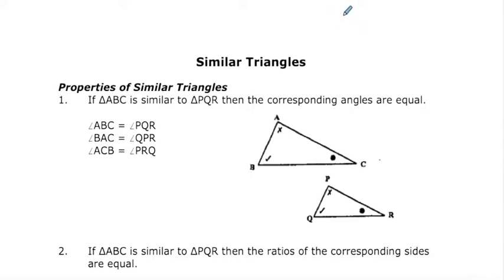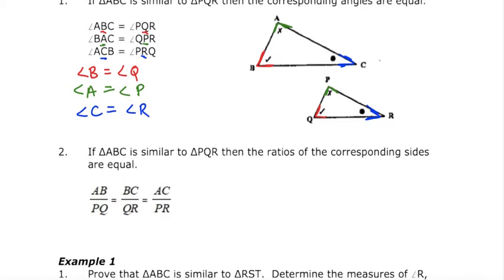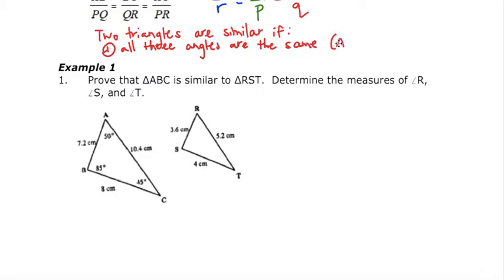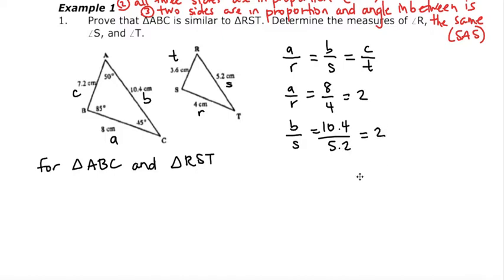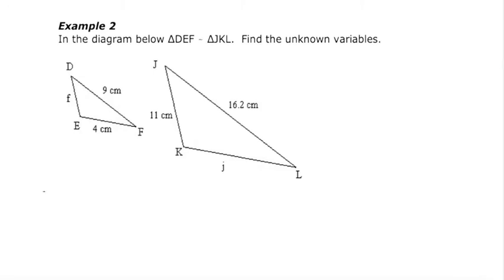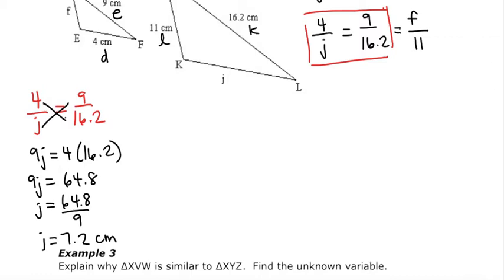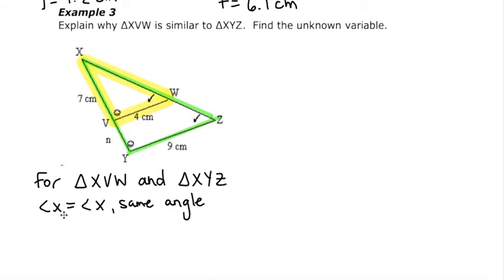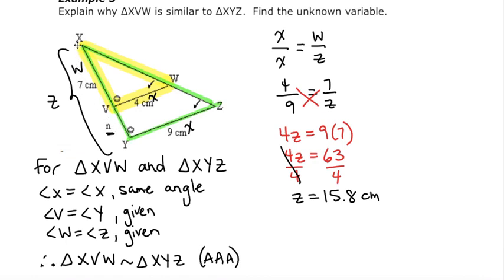02 Video Lesson Properties of Similar Triangles Part 1